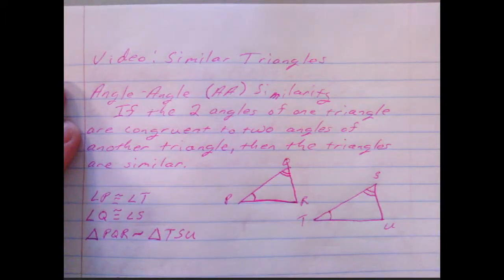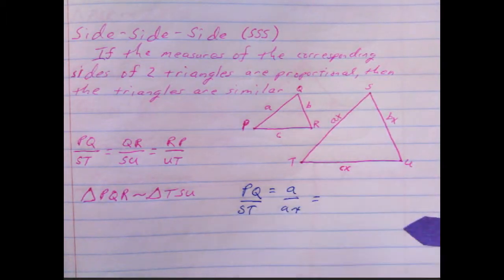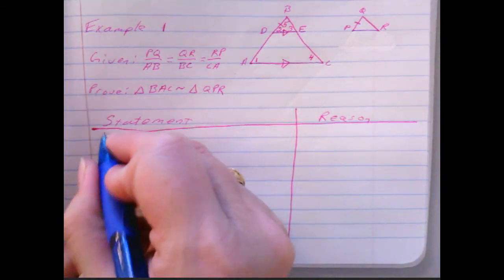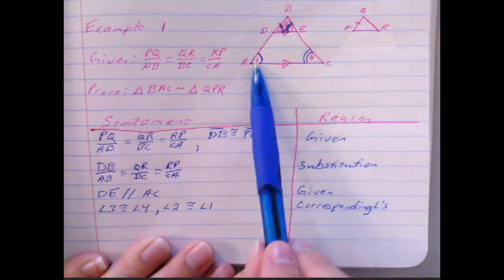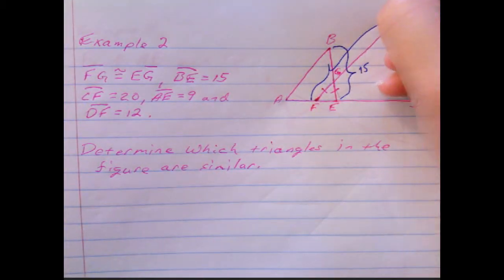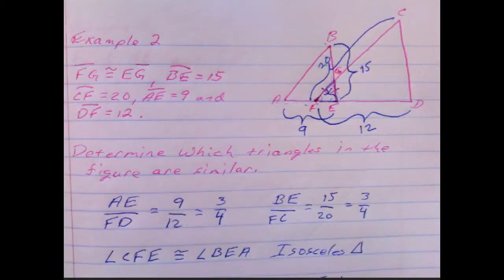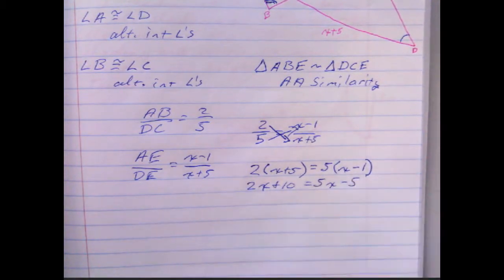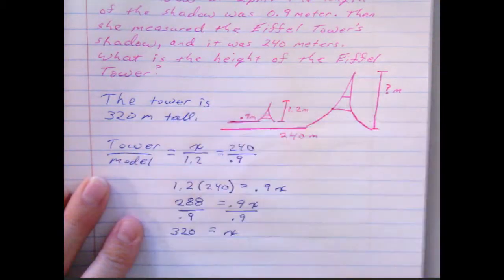Similar Triangles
Similarity